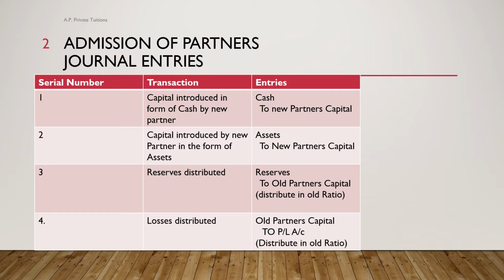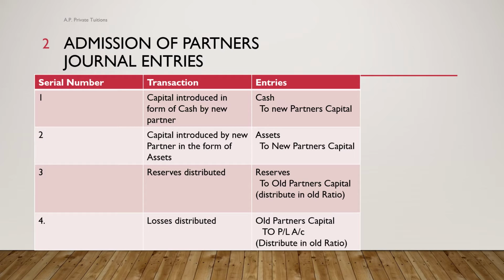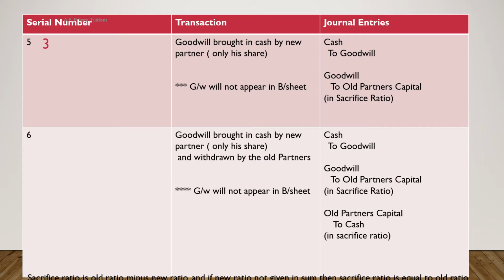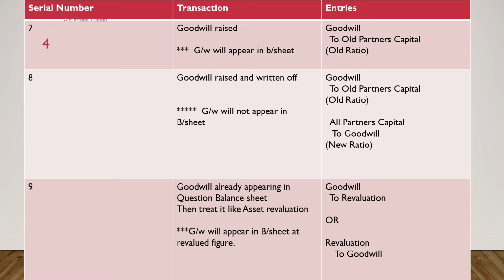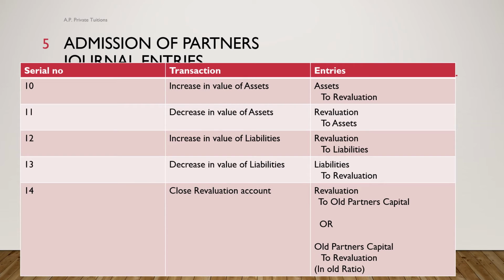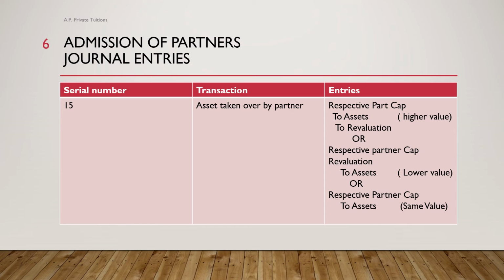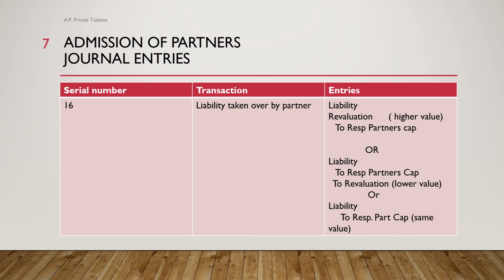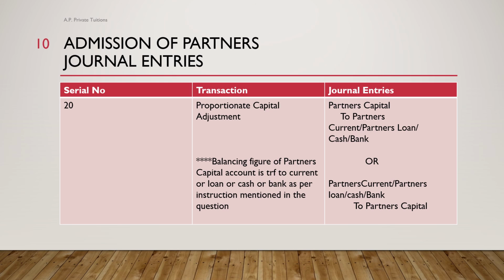Admission of Partners Journal Entries.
This  can be used by the students as LMR for the topic Admission of Partners.